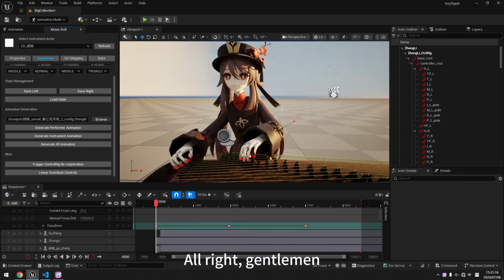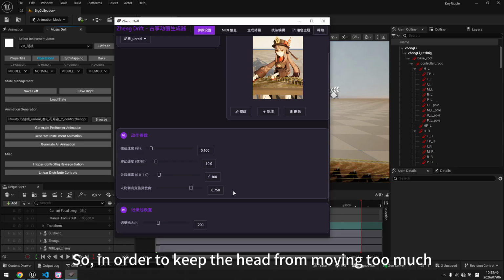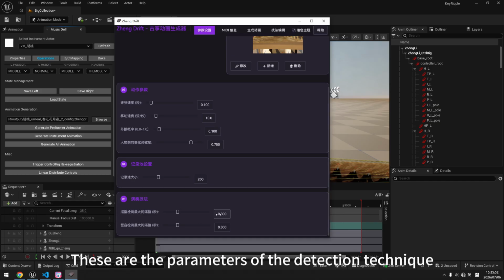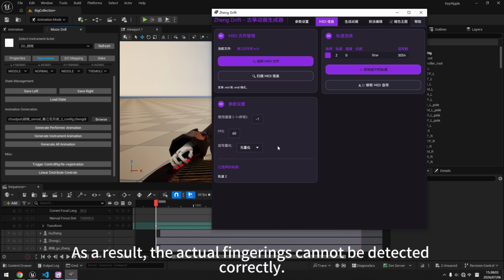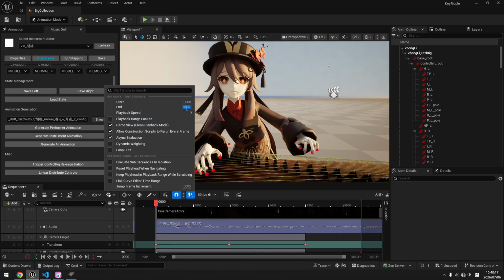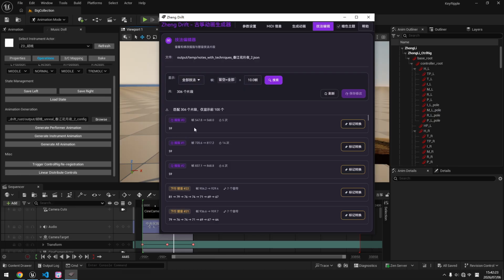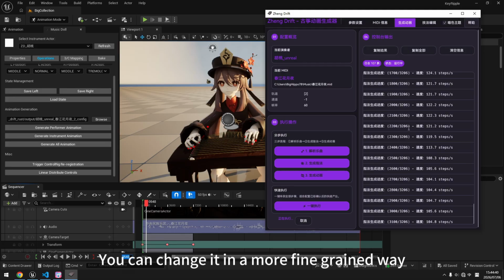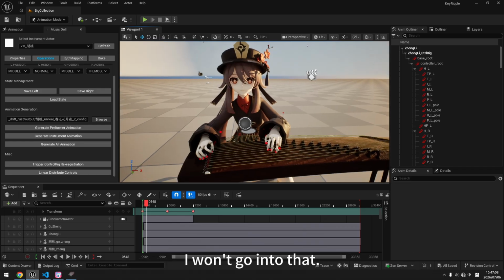How To Playing GuZheng In Unreal Episode 6: Generate Animation